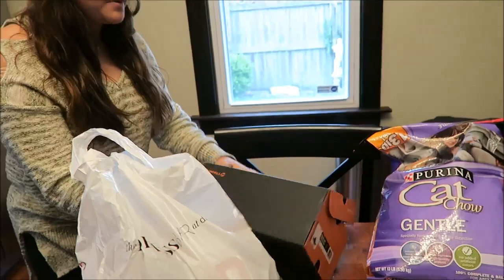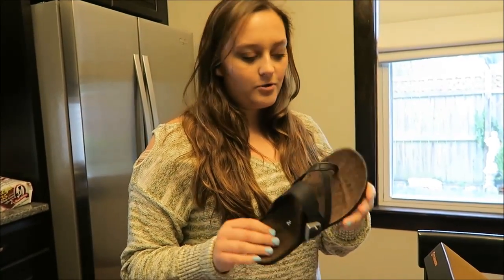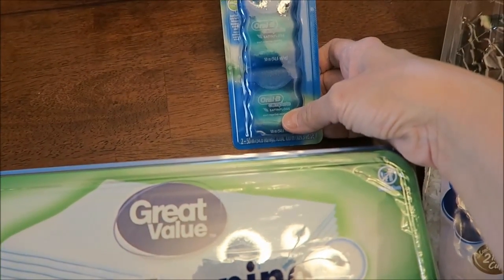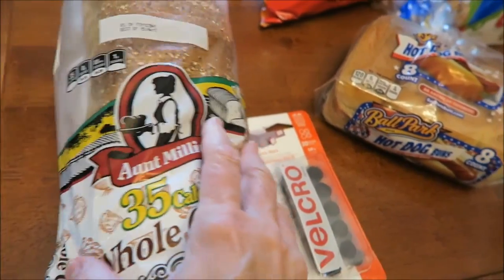PetSmart, Kroger, Walmart, The Dress Barn, Meijer, Costco, Walgreens & DSW Haul 4/25/17 – 4/29/17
This week, we shopped in PetSmart, Kroger, Walmart, The Dress Barn, Meijer, Costco, Walgreens and DSW.